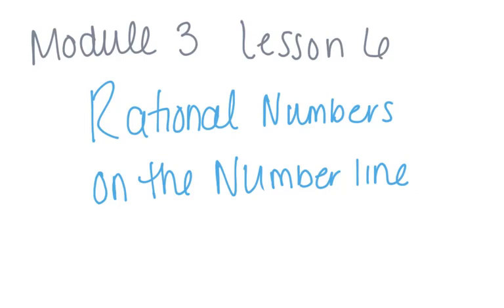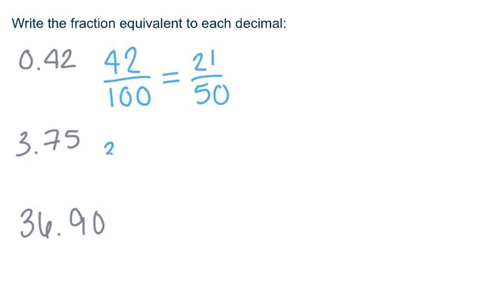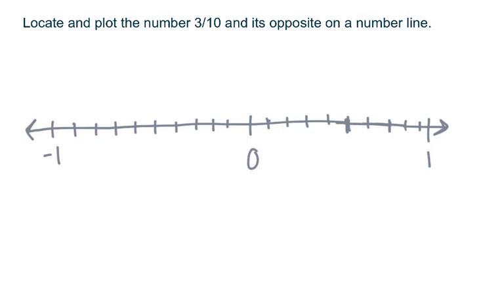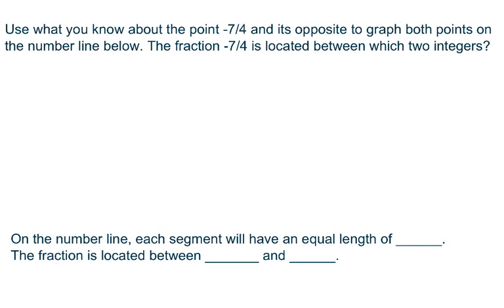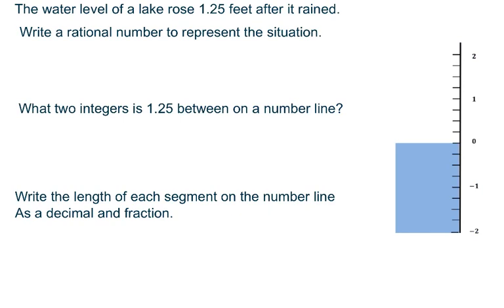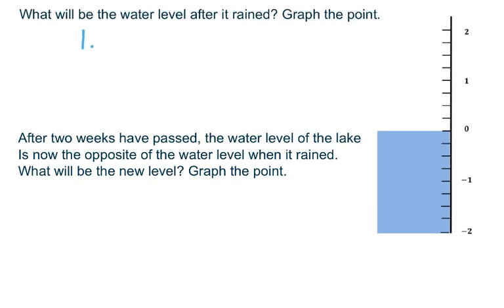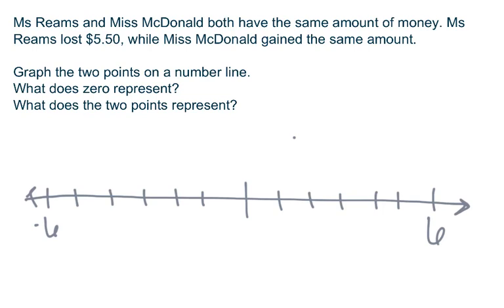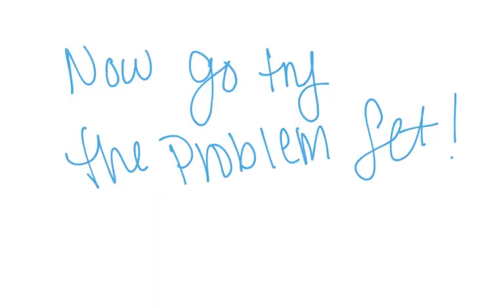Module 3 Lesson 6 (Rational Numbers on a Number Line)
6th grade math for module 3 lesson 6 (Eureka)